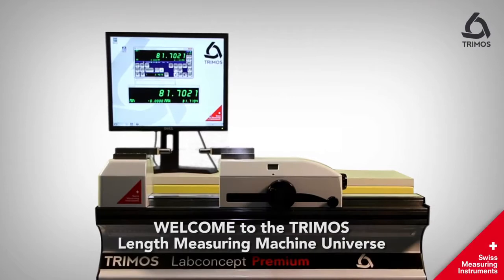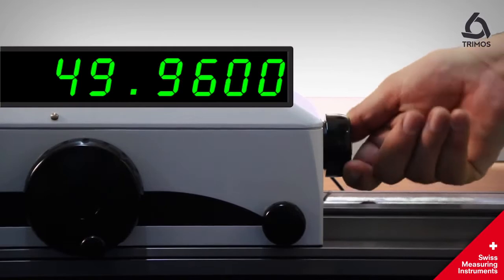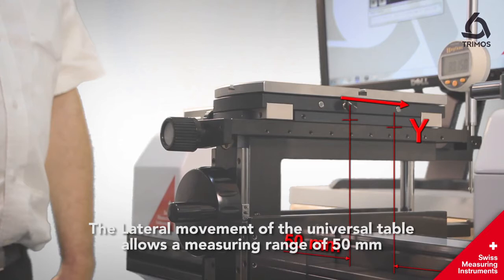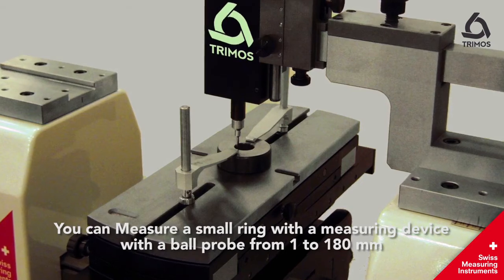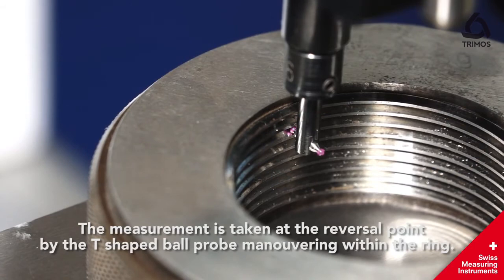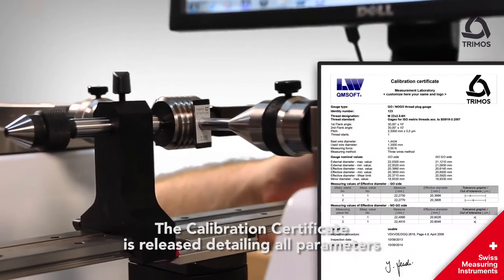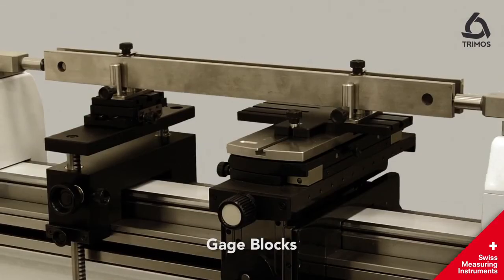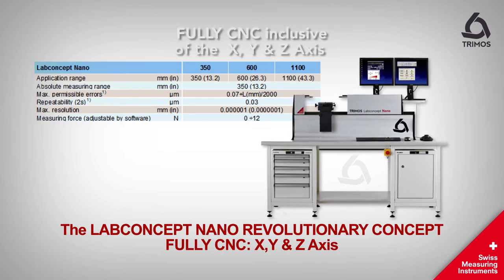Labconcept - Universal Length Measuring (ULM) Machine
The Labconcept and Labconcept Premium are high precision calibration systems that meet the most sophisticated requirements. The up-to-date, well designed modular concept enables extremely secure functioning, facilitates the manipulation and therefore increases the productivity in the measuring laboratory. Simplicity and high accuracy have been associated. This new concept, integrating a computer and a touch screen as well as the appropriate Trimos-WinDHI software with all necessary measuring functions guarantees the best results. A temperature compensation system as well as a gauge management system can be installed to enhance the system performance. Instruments with a measuring range from 300 to 2000 mm are
available, all made in one single piece. All measuring ranges being direct, it means that the whole measuring range is available without adjustment or intermediate re-calibration.